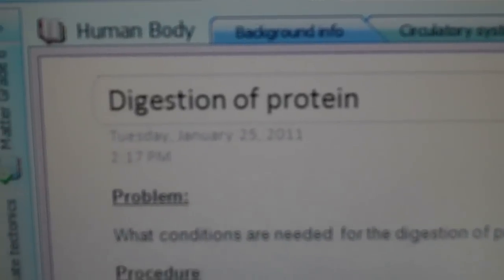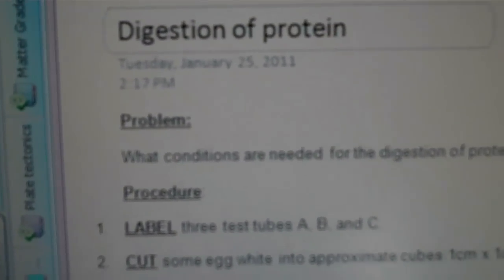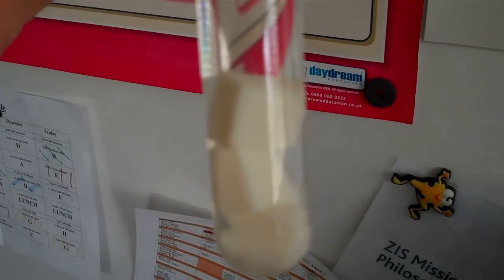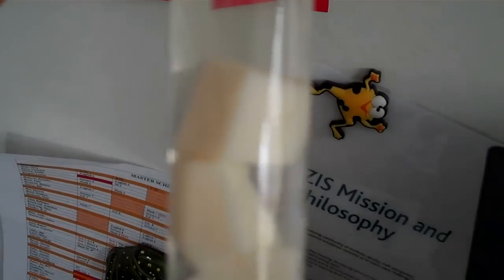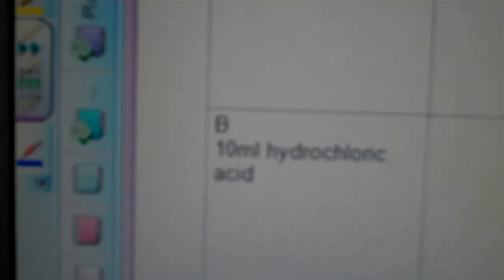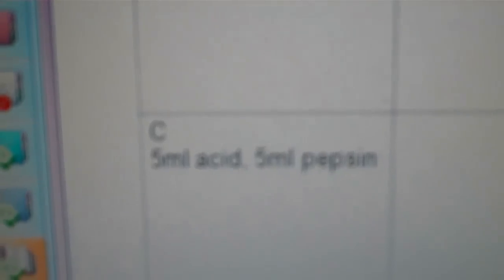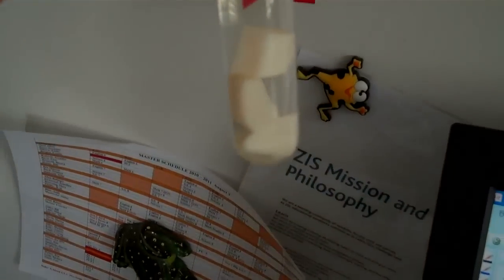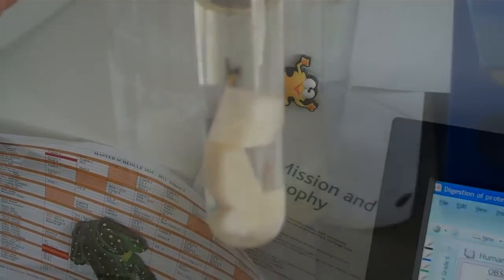Digestion of protein (egg white)